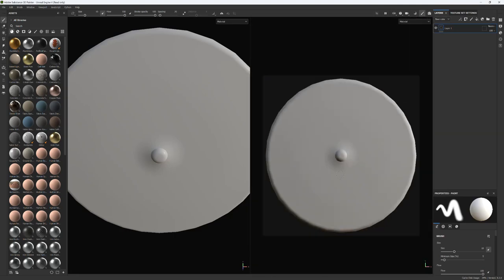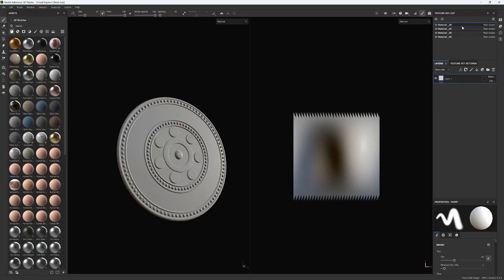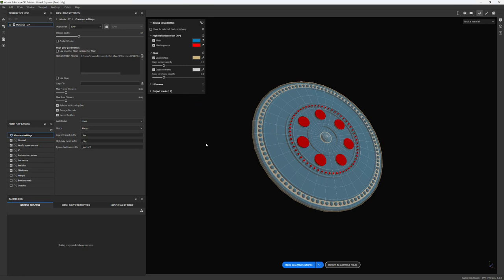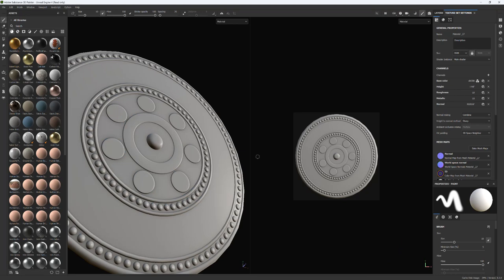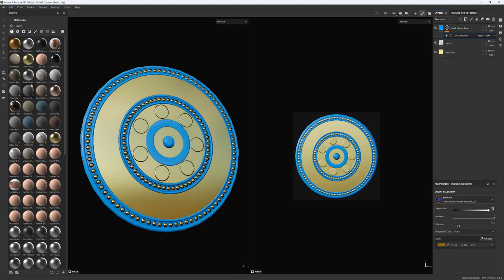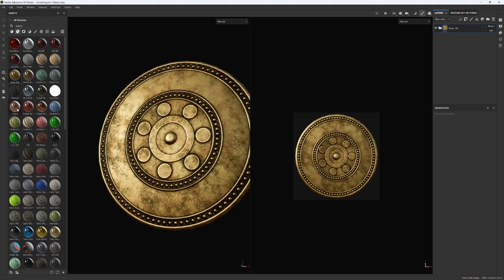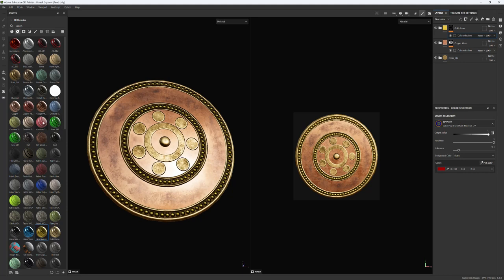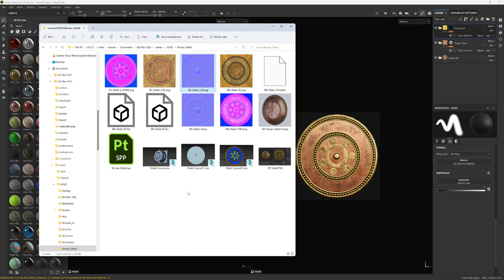23 Shield Painter 2 Textures in Painter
Split the tutorial in 2 parts due to changes in Painter.

Part 2, Texturing in Painter